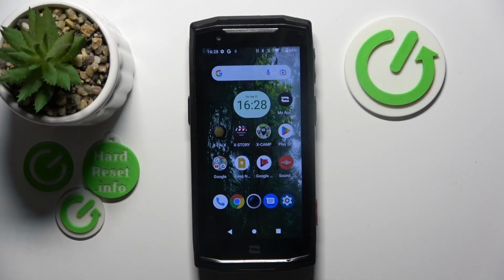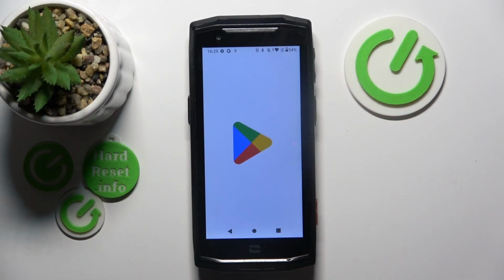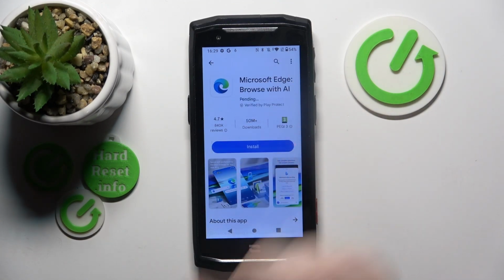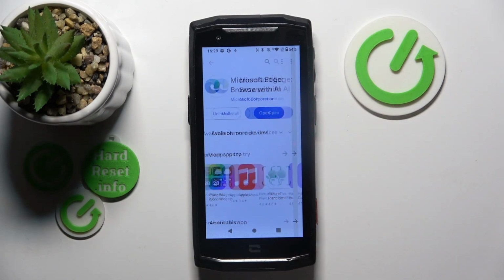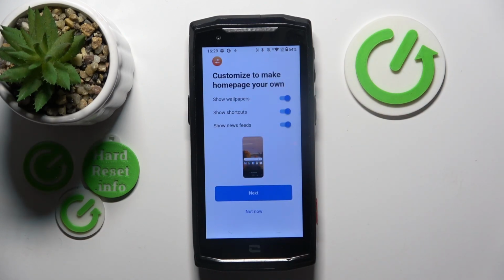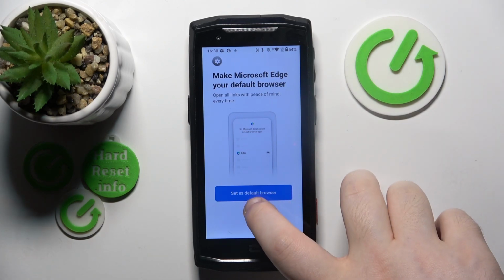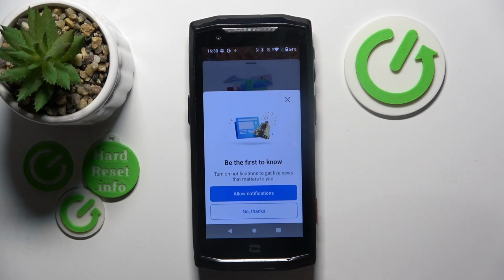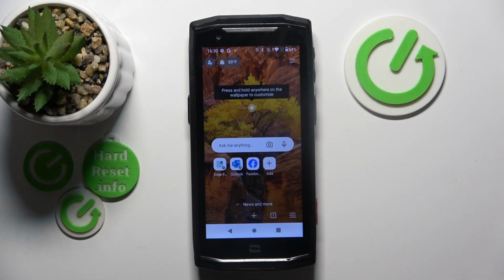How to Install Microsoft Edge in Crosscall Core M5 – Microsoft Edge Browser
Hi Everyone! Enhance your web browsing experience on your Crosscall Core M5 by learning how to install the Microsoft Edge Browser! In this tutorial, we'll guide you through the steps to download and install this popular web browser, known for its speed, features, and integration with Microsoft services. Whether you're a fan of Microsoft's ecosystem or looking for a robust browsing experience, Microsoft Edge has you covered. Discover how to access the app store, search for Microsoft Edge, and get it up and running on your device. Say goodbye to limited browsing options and hello to a feature-rich and seamless web experience. Dive into this essential tutorial now and start exploring the web with Microsoft Edge on your Crosscall Core M5! For more useful tutorials on how to get the most out of your Crosscall Core M5, check out our HardReset.info YT channel.

How to install browser in Crosscall Core M5?
How to download browser in Crosscall Core M5?
How to download Microsoft Edge on Crosscall Core M5?
How to install Microsoft Edge on Crosscall Core M5?